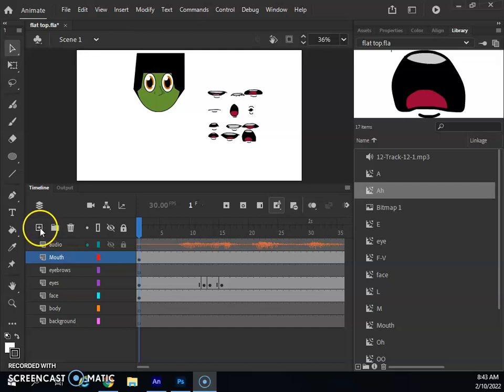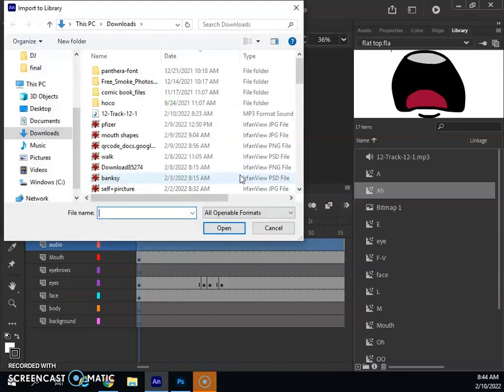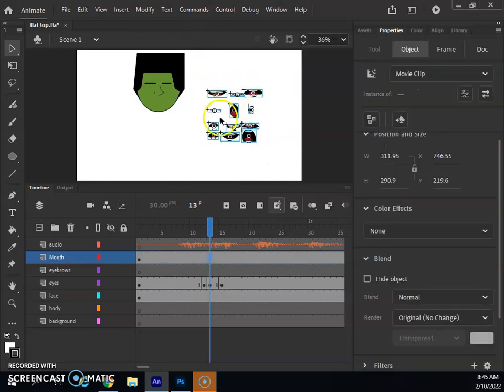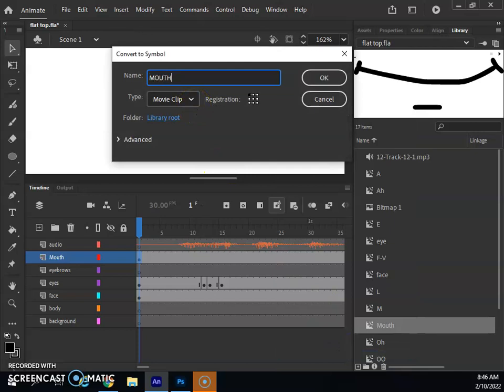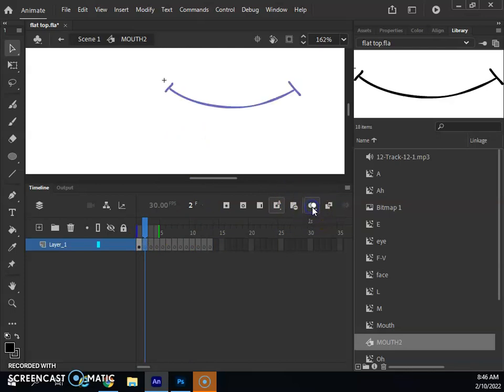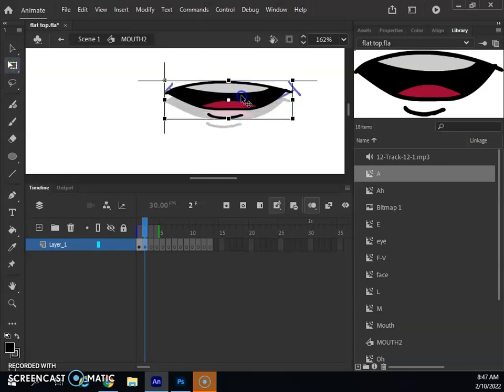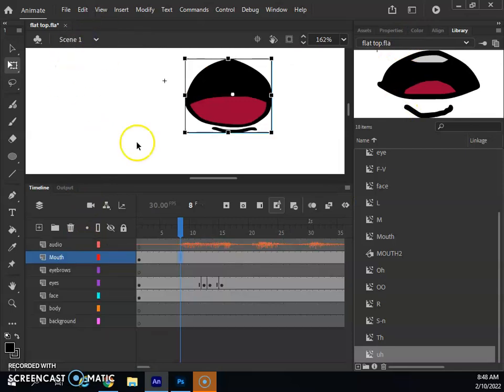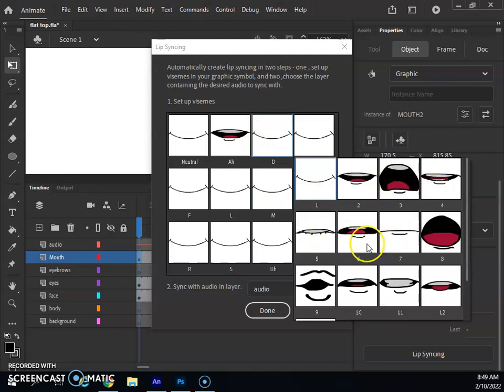Animate tutorial: setting up the mouth symbol